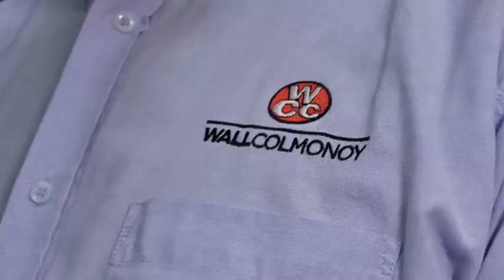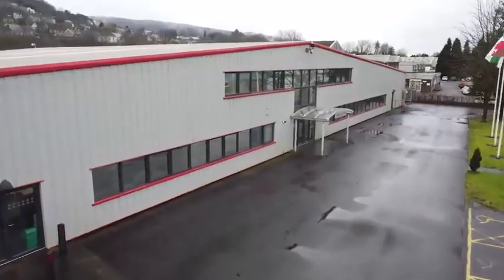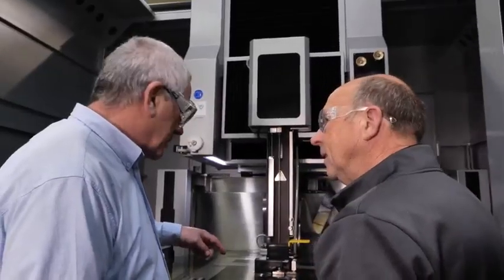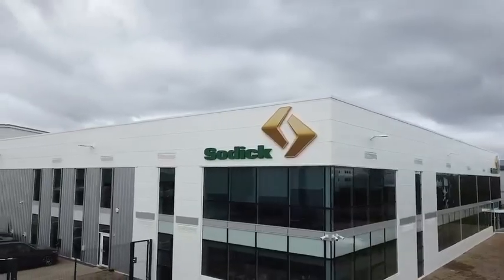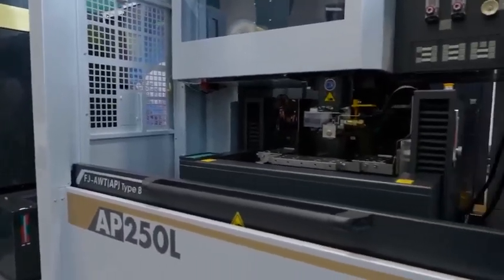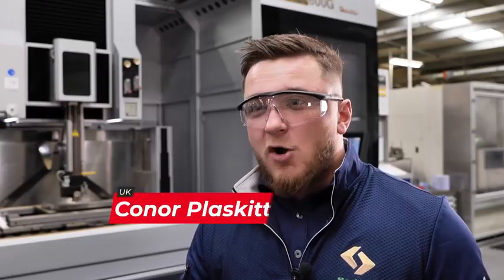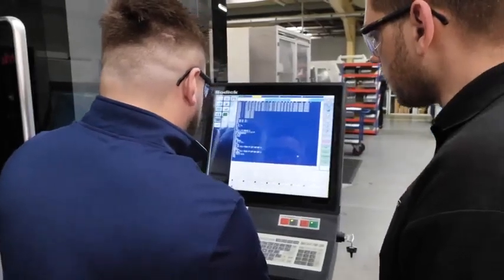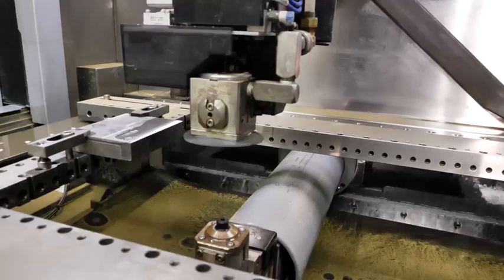Fii unic in prelucrarie cu Sodick Z 800 mm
Nu de putine ori am primit cerinte de prelucrare piese de o inaltime de 500+ mm, cu Sodick poti face asta cu usurinta cu ajutorul modelelor ALC800G si ALC800GH(800mm pe axa Z).